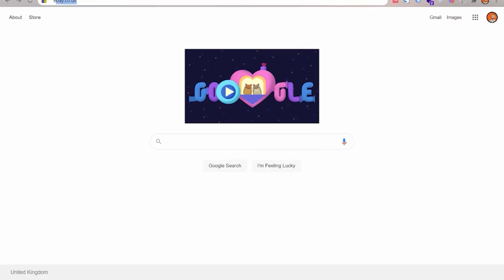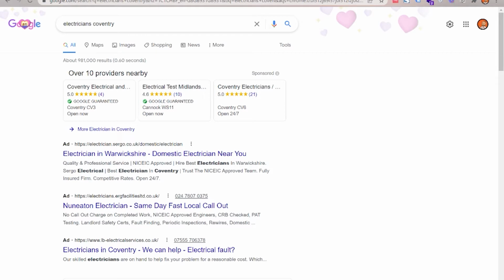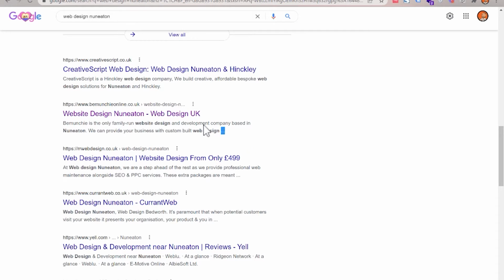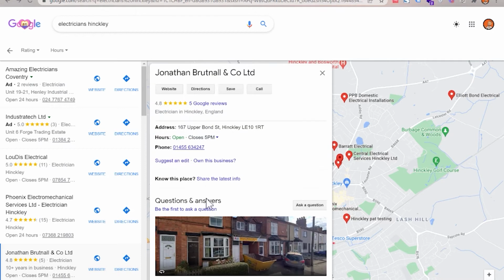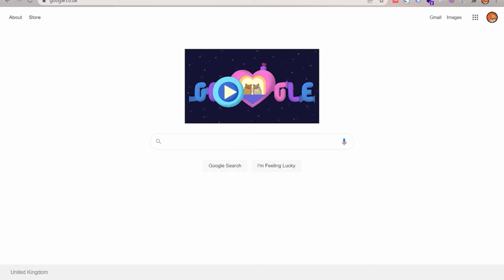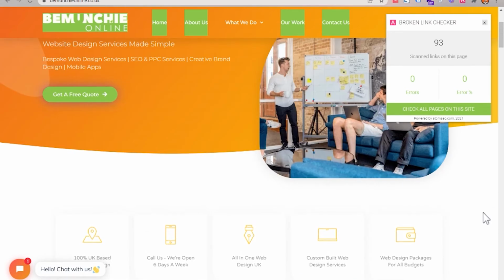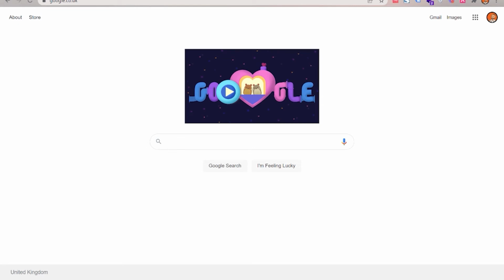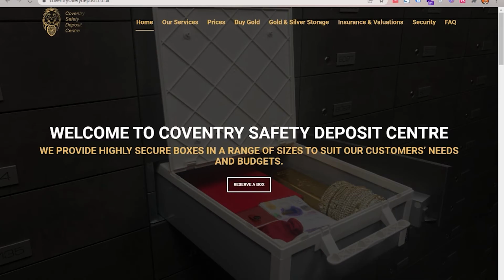How To Rank Your Website on Page 1 Google! 5 Beginner SEO Tips 2022 - SEO Company UK - Bemunchie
Hi Everyone!

Today I'll be discussing How To Get Your Website On Google in our Beginner SEO Tips video.

There are 5 tips that I'll be going through with you.

1. Page Titles & Meta Descriptions
2. Google My Business Registering
3. Optimise Content to be SEO Friendly and Fix Broken Links
4. Optimising Your Website Performance
5. XML Site Map Submission